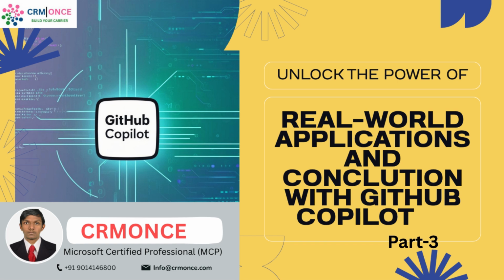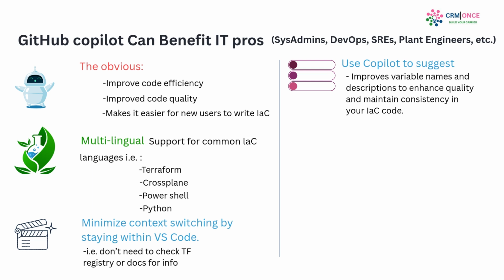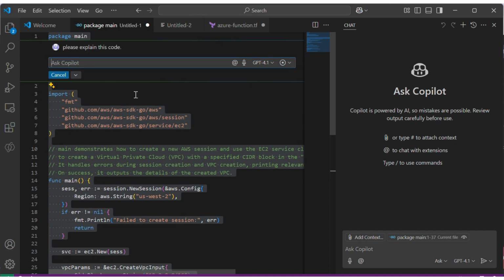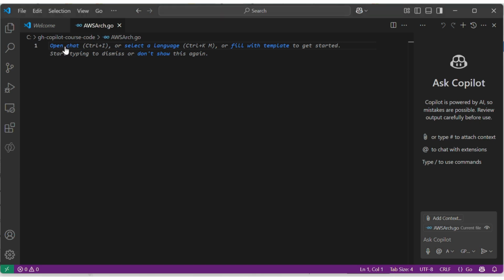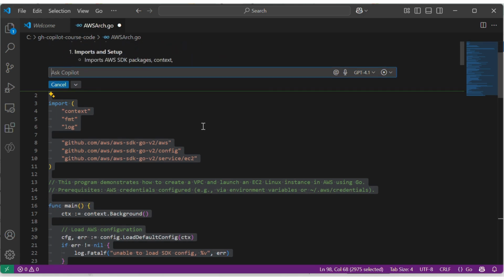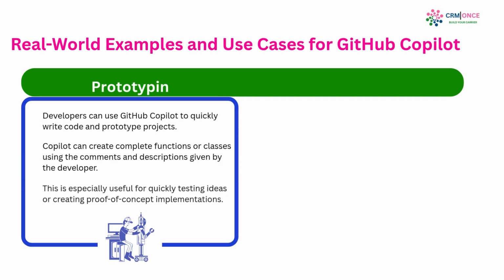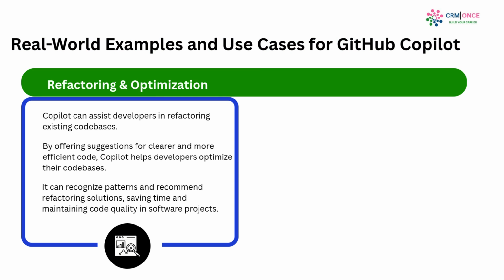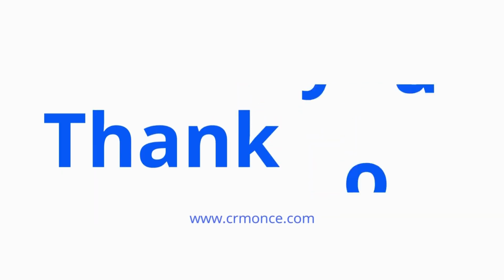Real-World Applications with GitHub Copilot - Part 3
This project demonstrates how GitHub Copilot, the AI-powered coding assistant developed by GitHub and OpenAI, can significantly enhance developer productivity by suggesting context-aware code in real time. The repository includes examples of real-world applications across various domains to illustrate the breadth of use cases where Copilot can be applied:

Web Development: Building dynamic websites using React, Node.js, and Express.

Data Analysis: Writing Python scripts for data cleaning, visualization, and machine learning workflows.

DevOps Automation: Creating shell scripts and CI/CD pipeline configurations using GitHub Actions.

API Integration: Quickly generating boilerplate code to connect with RESTful and GraphQL APIs.

Test-Driven Development: Writing unit and integration tests in JavaScript, Python, and C#.

CRM Customization: Automating repetitive tasks in Microsoft Dynamics 365 using JavaScript and TypeScript.